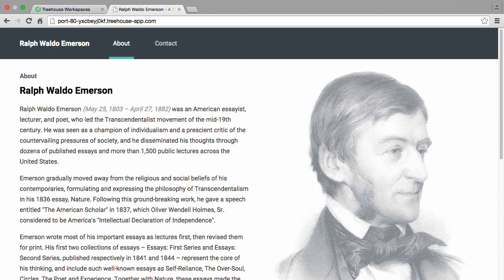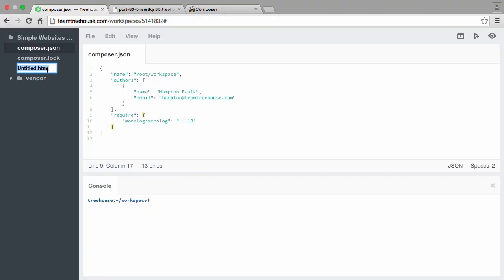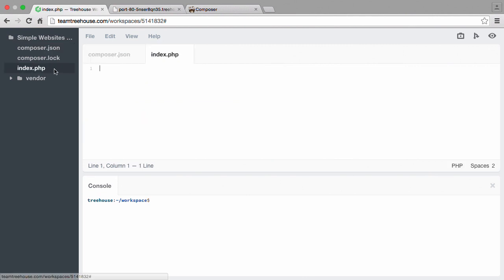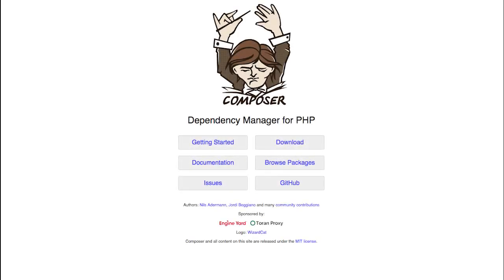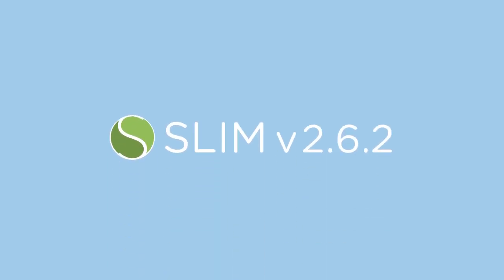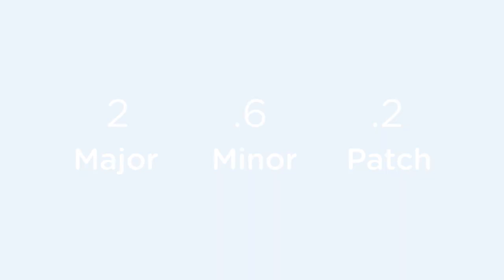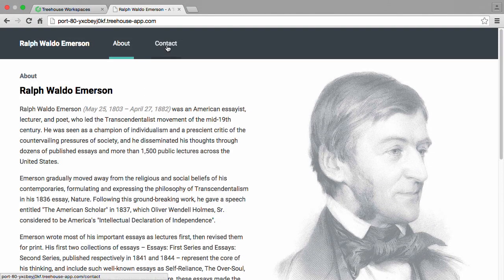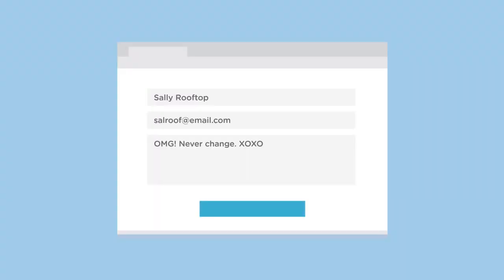Learn to Build Websites with PHP at Treehouse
Taking what you have learned so far with basic syntax, functions, and object oriented concepts we are going to build a simple website.  We will together build a simple personal page with an about section and a contact form.  After our contact form is submitted, we will create and send an email with the user submitted information.